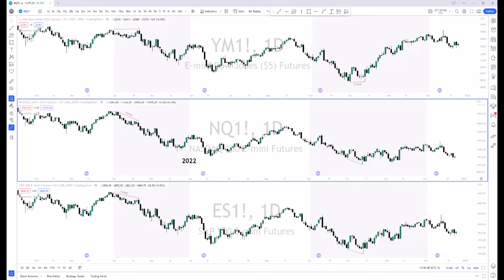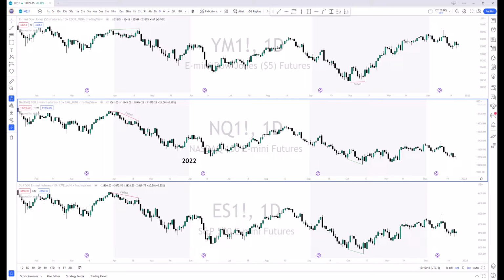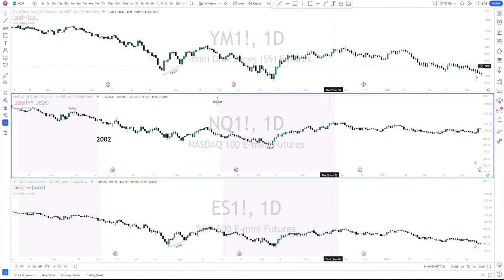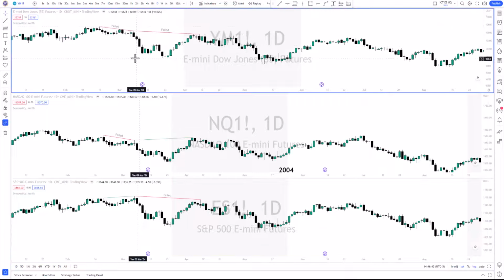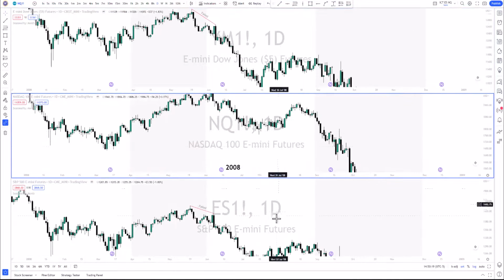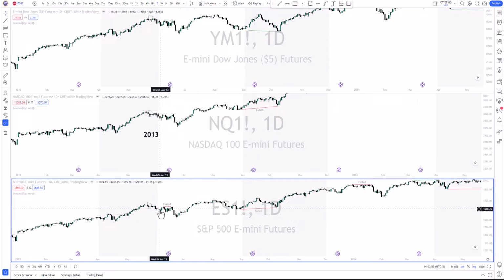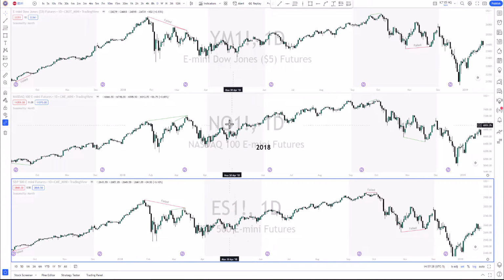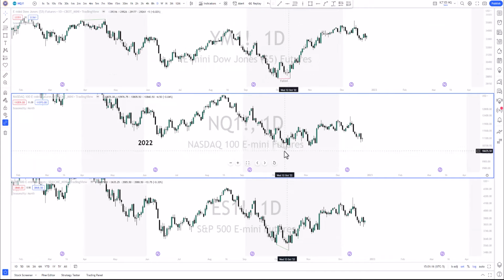ICT | Interactive Twitter Space | How To Win Trades | Dec 3rd 2022 | Part 2 Seasonal Tendencies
CHARTING SOFTWARE 📊
Trading View (get up to $30 towards your new plan)

PROP FIRMS 💰
Top Step (Get $50 off your first Trading Combine)

Hey Everyone, this is part two of the Interactive Twitter Space Series that reviews the seasonal tendencies. Here is the PDF as promised!

-WheelSnipeSelly